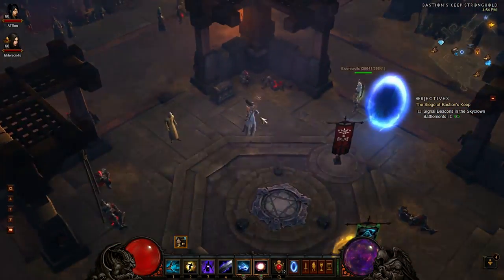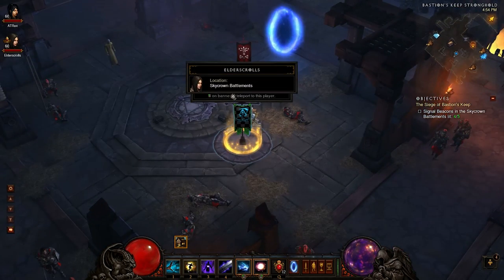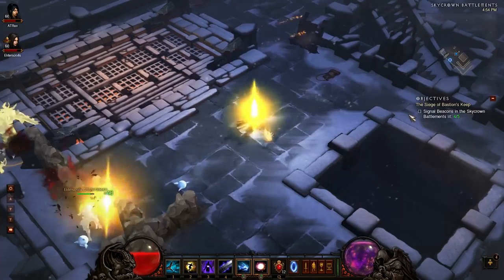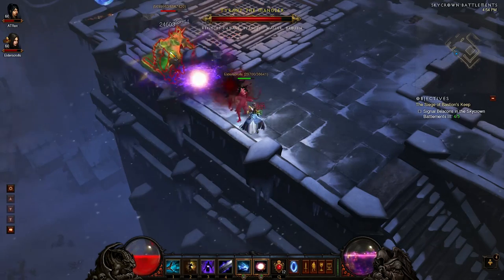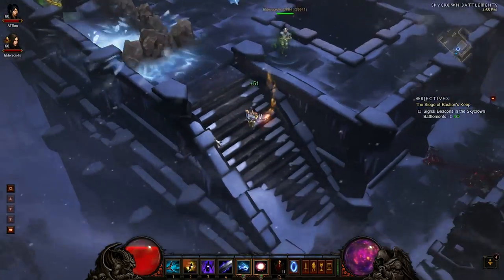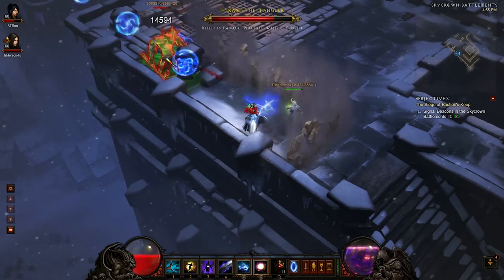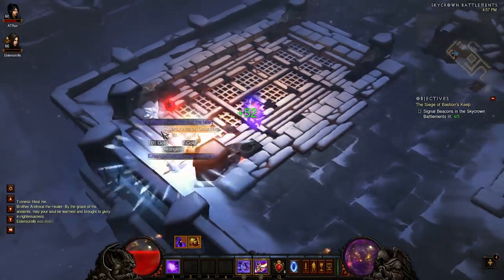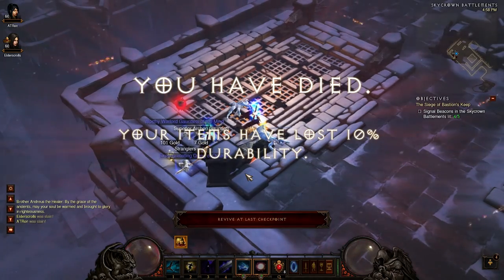Diablo 3 Magic Find Inferno Act 3 - Easy Fast Farm Trick ORIGINAL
Diablo 3
Magic Find - Magic Finding
Inferno Farm - Farming

What is up everyone I am ATRon The Gamer and in this video I'm going to be showing you all how you can go about farming tough packs of mobs whether they be regular, rare champs, or uniques! Simply kite the mob to the spot I show off in the video and whack away!

Please click the LIKE button if you liked this video!